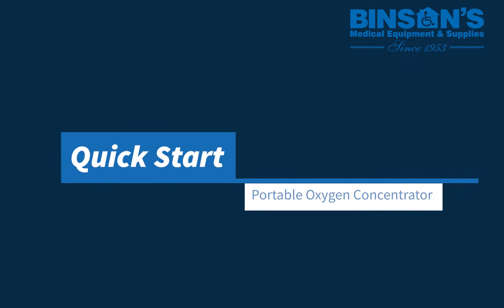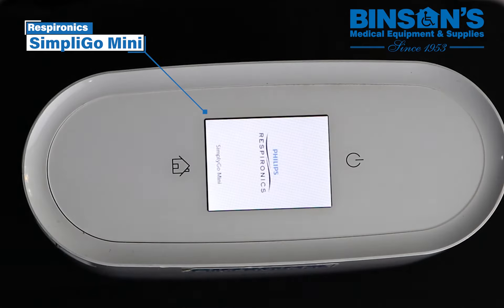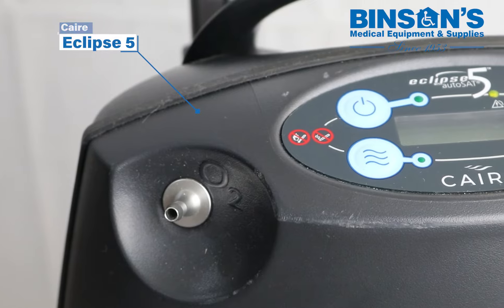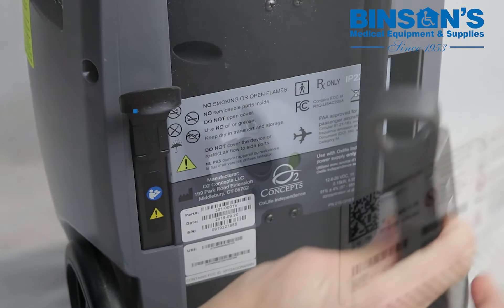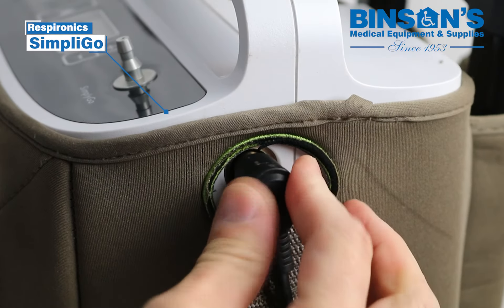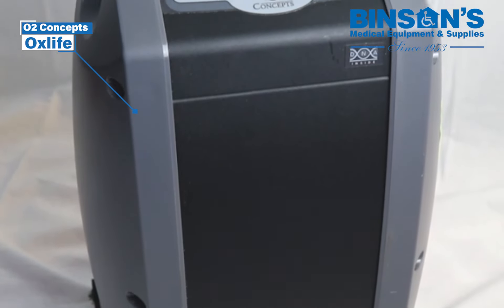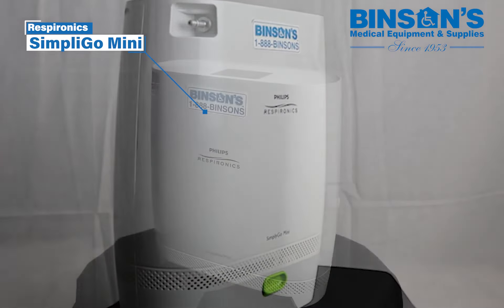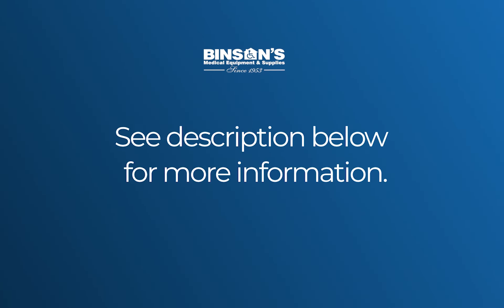POC Quick Set Up (Portable Oxygen Concentrator)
User Manuals and References

Binson's Hospital Supplies, Inc., including Binson’s Medical
Equipment, Inc., is a local, family-owned company; committed to
leadership and excellence in the delivery of quality health care
products and services to the communities we serve.